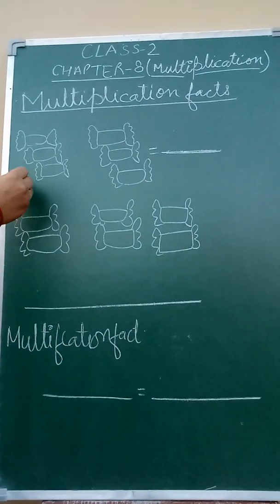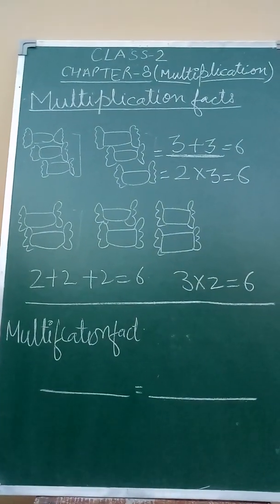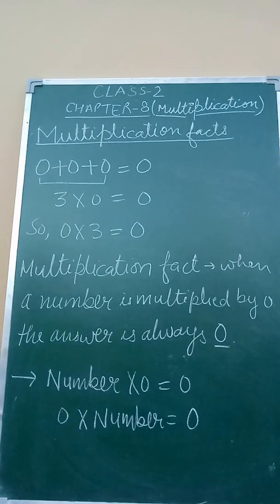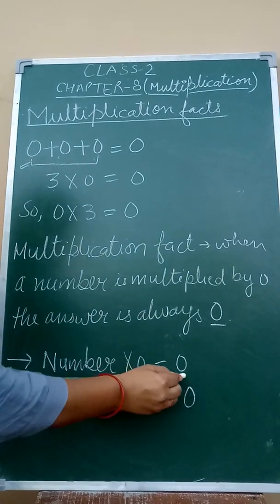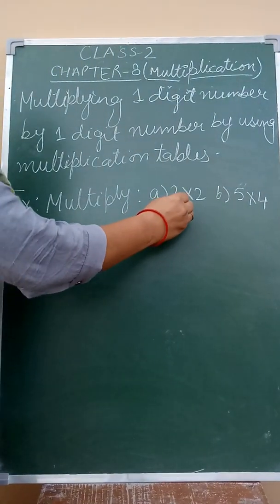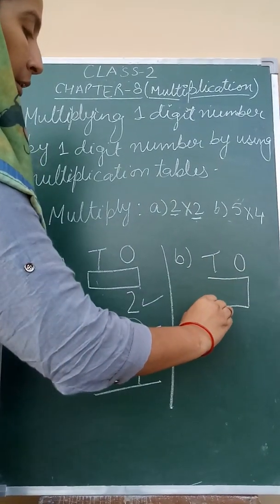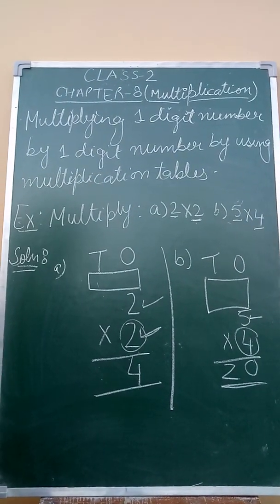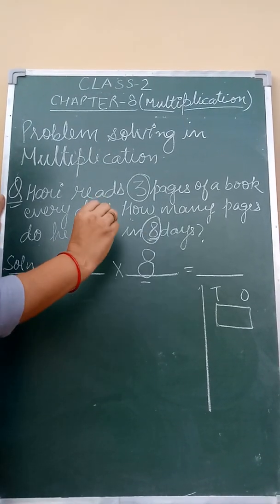Class -/2 Maths/ Chapter- 8 / Multiplication/ part -2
Use of different objects to wxplain that Multiplication is repeated addition.